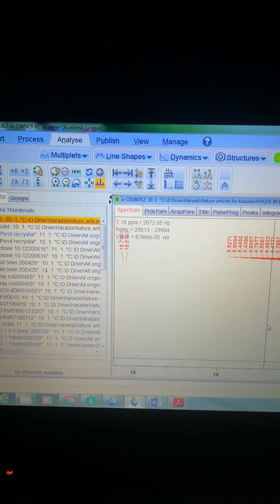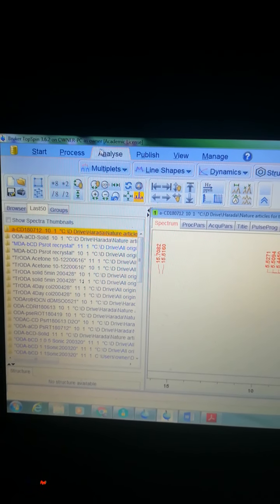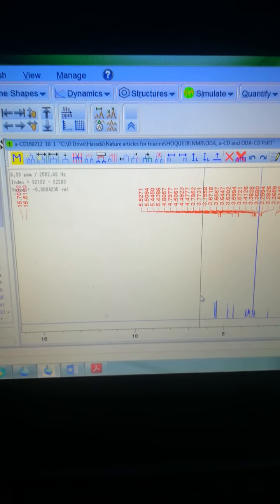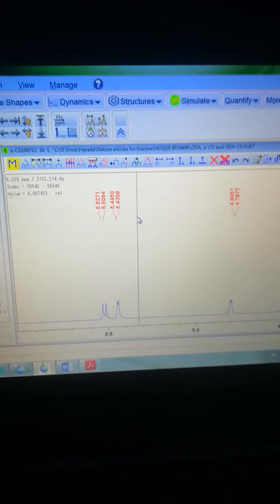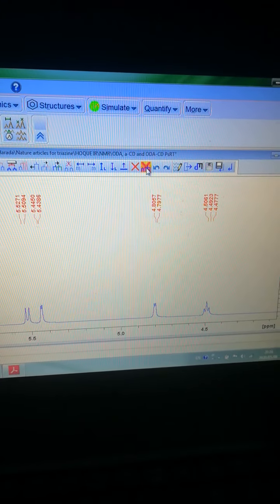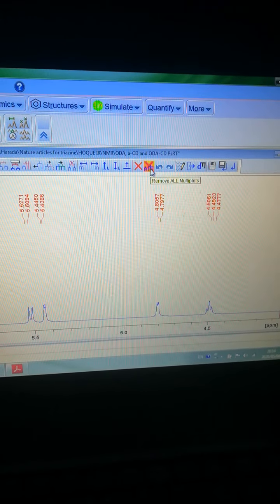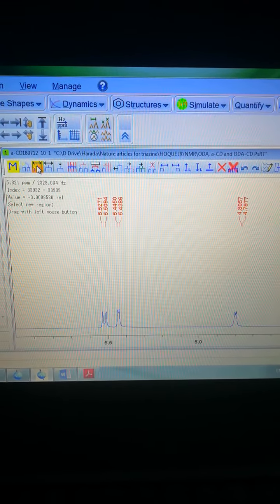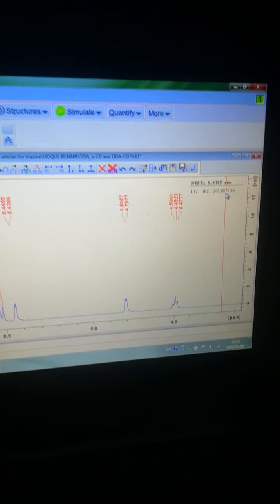Peak multiplicity of 1H NMR by TopSpin.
A briefing description regarding calculation of J value or peak multiplicity by TopSpin software.